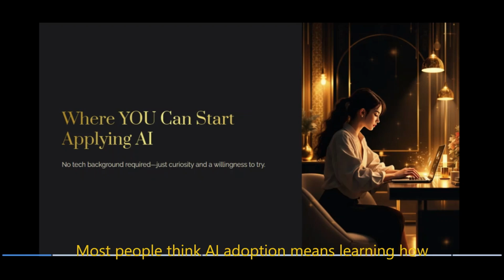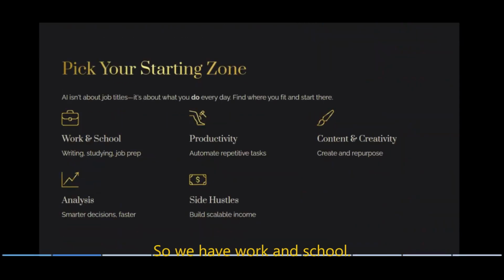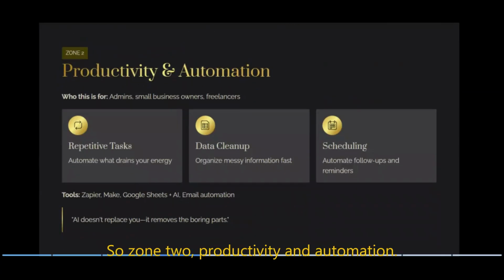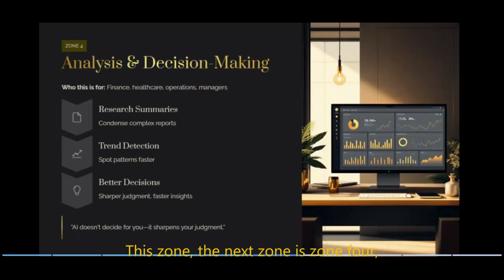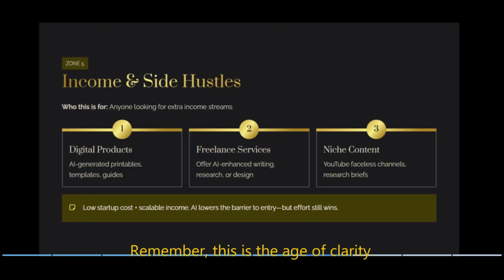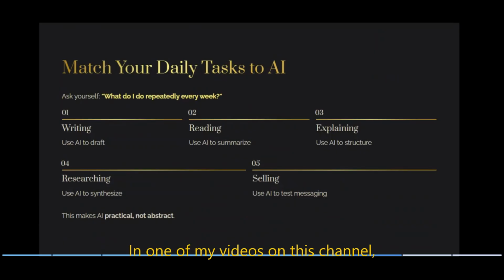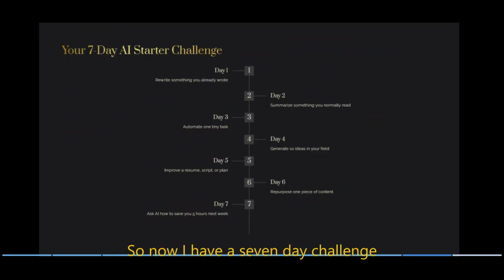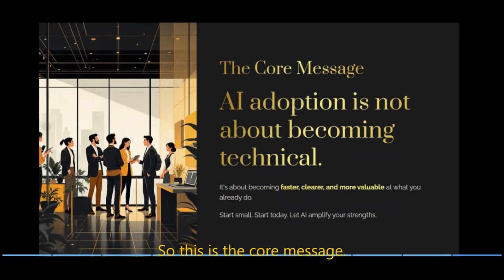Confused About Artificial Intelligence? Start Here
In this video, I break down where you can start applying AI right now, even if you have no technical background. Whether you’re a student, employee, creator, or entrepreneur, AI already fits into what you do — you just need to know where to apply it.

You’ll learn:

The 5 main AI adoption starting zones

How to apply AI to your current work or studies

Simple examples anyone can follow

A practical framework to start using AI immediately

Why AI adoption is about leverage, not replacement

This video is for:

Beginners confused about where to start with AI

Professionals worried about AI and jobs

Creators and side hustlers looking for leverage

Anyone who wants to work smarter, not harder

AI isn’t about becoming technical.
It’s about becoming faster, clearer, and more valuable.

Start where you are.